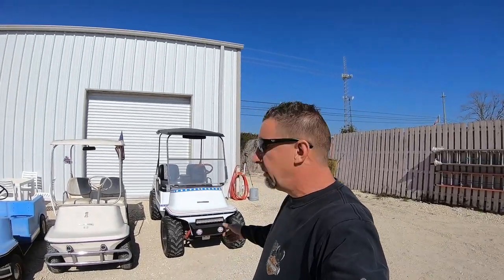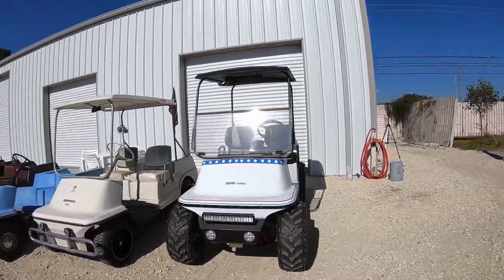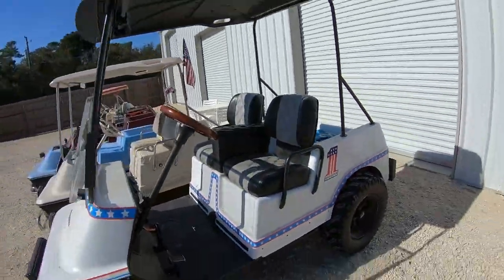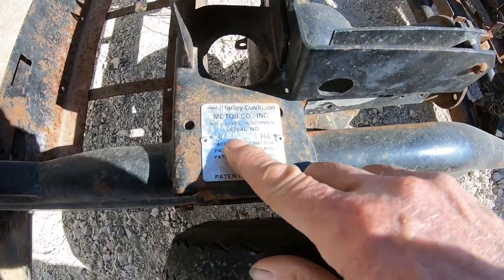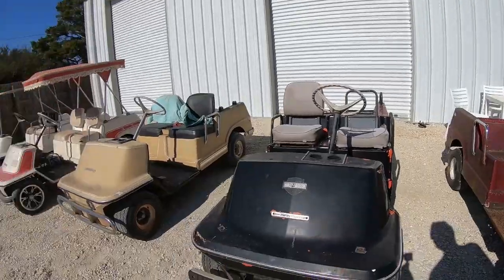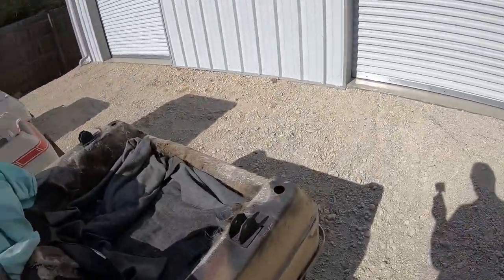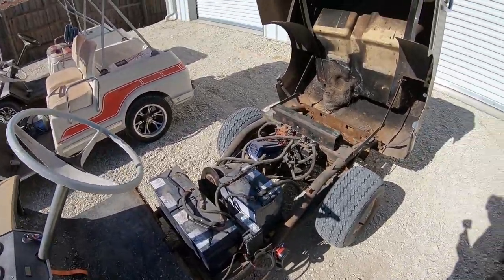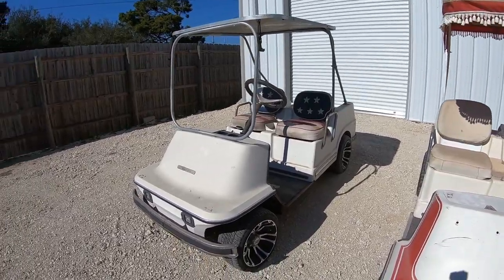Harley Davidson Made 4 Wheel Golf Carts?! My Collection!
Skull Bone Garage collects and Restores/Restomod's these golf carts.  If you have any 4 wheel Harley carts you would like to get rid of, please let me know.